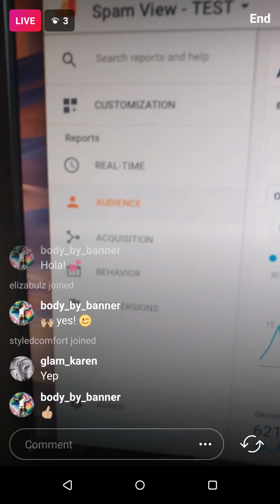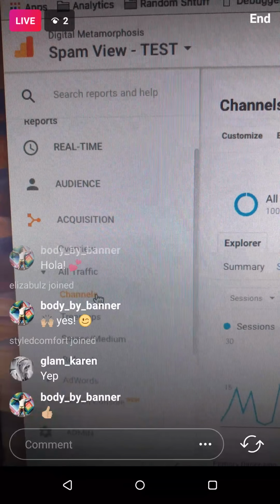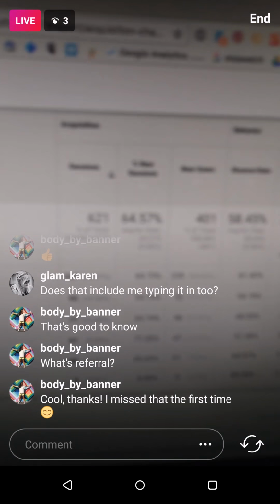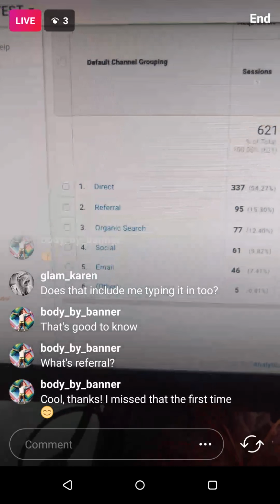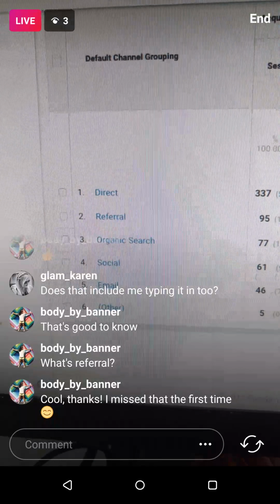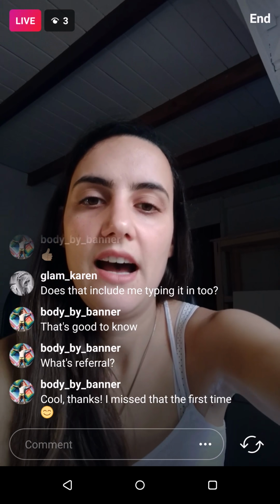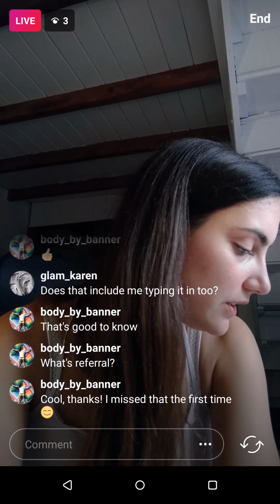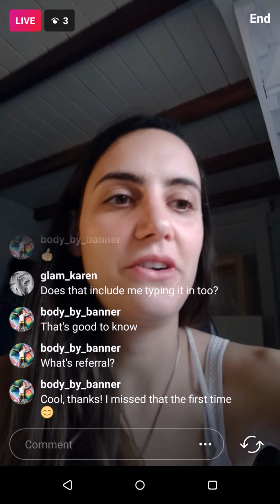Using Google Analytics for my Q1 Review - Part 2